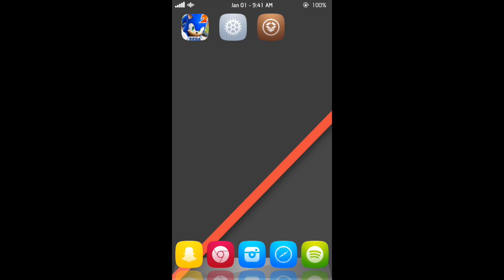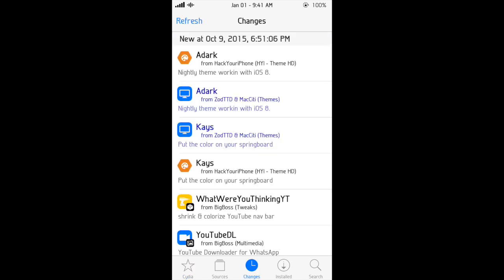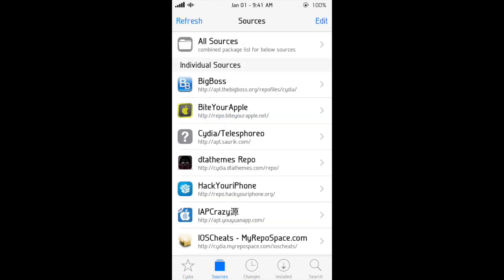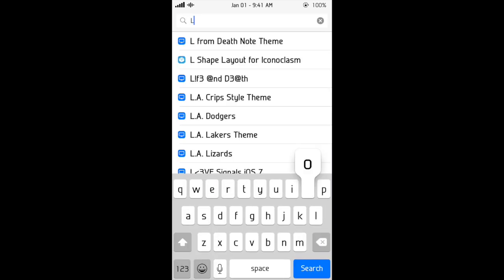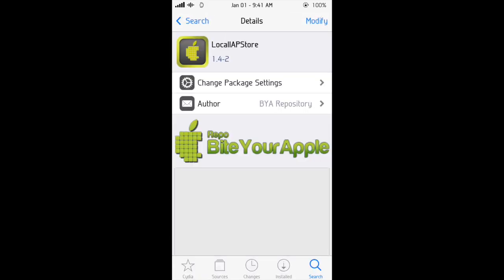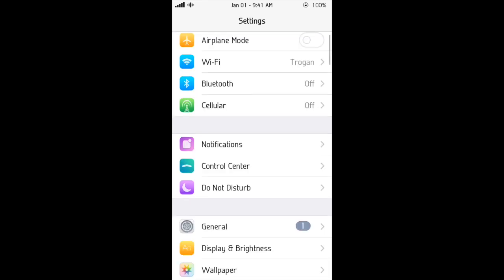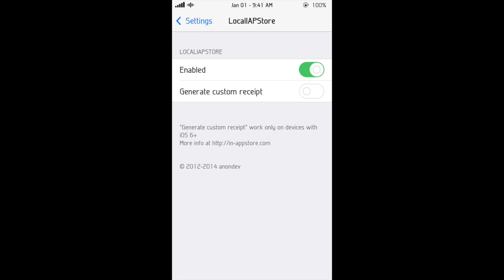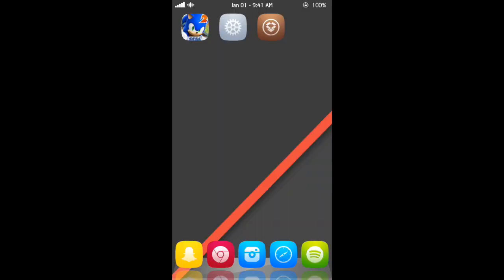How To Hack Sonic Boom 2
Must Be Jailbroken So Go Visit) /Note: Works With IOS 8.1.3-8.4
(The App Version When This Hack Was Done Is Below)
Hack Is Known To Work With This Version Only
1.0.1
TWEAK NAME: LocalIAPstore V.1.4-2 And Above